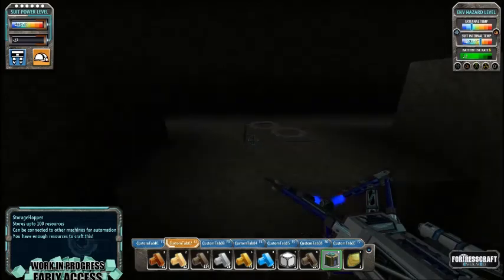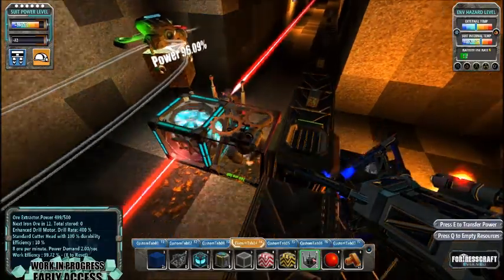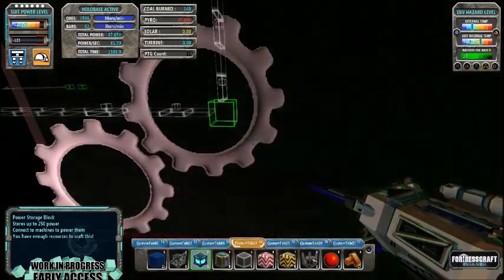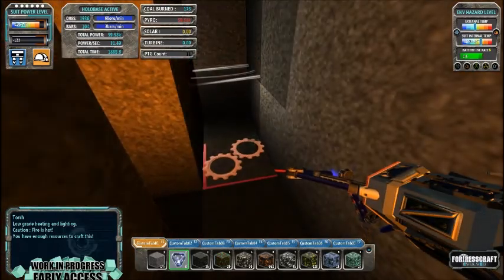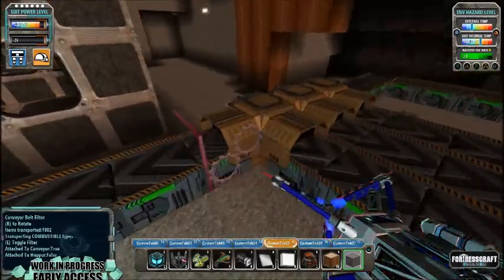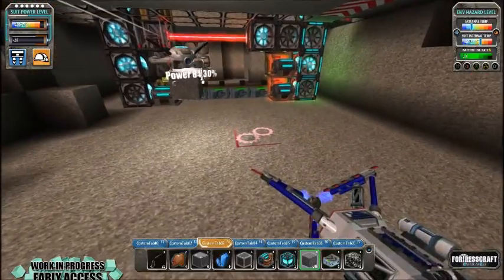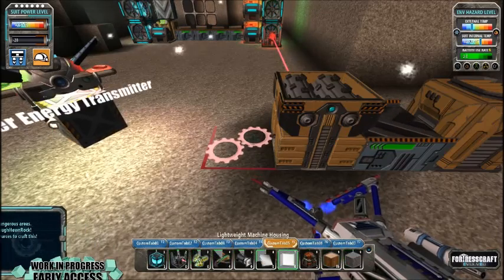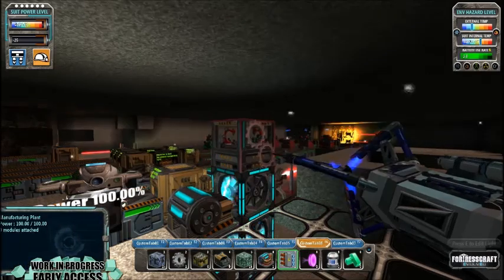FortressCraft:Evolved - Season 2 - Episode 49 - Over Haul of the power station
In this episoded we overhaul the Power Station we have built and we get Lithium powered up.  I had to do it in low rez due to failed high rez coding.

Have fun and stay safe :) o7